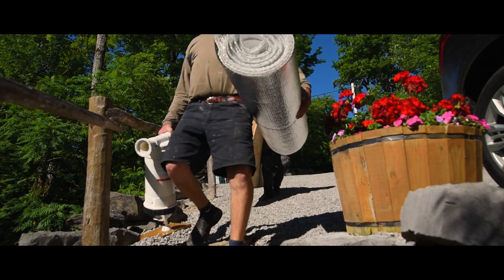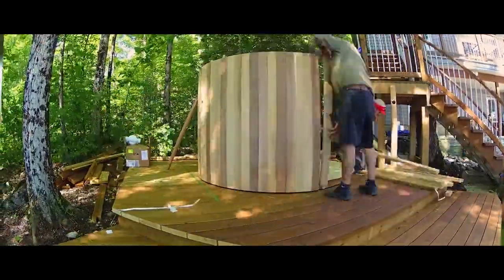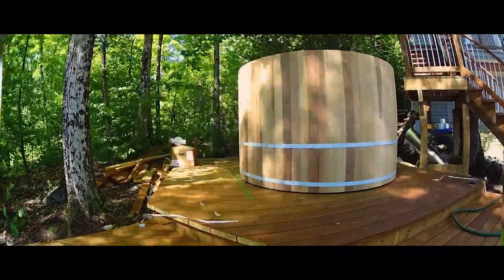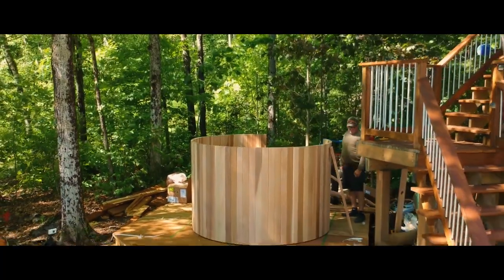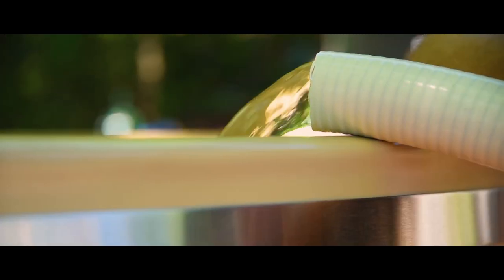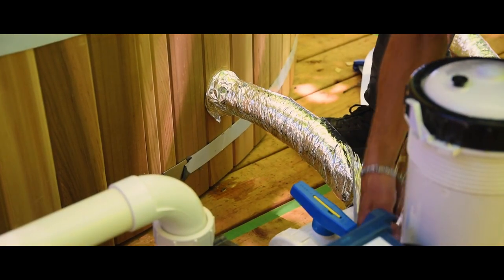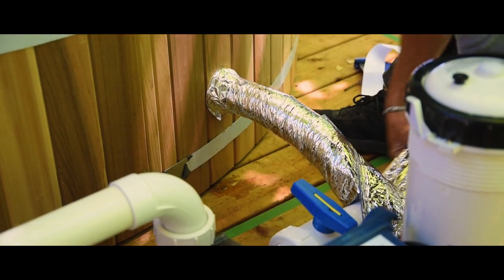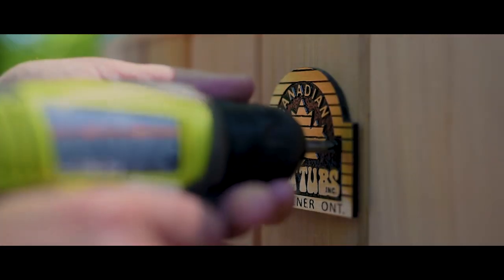Canadian Hot Tubs - Corporate Trailer by Pixelcarve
Online video now accounts for half of all mobile traffic. Clearly, therefore, having beautiful and engaging video content is of crucial importance to any business hoping to draw people in.

Fortunately, creating elegant and cinematic video content is all in a day’s work for us here at Pixelcarve. Don’t believe us? Check out this fantastic trailer we made for Canadian Hot Tubs.

Pixelcarve is a boutique Interactive Digital Marketing Agency primarily focused on preeminent ideas, corporate strategies, creativity, internet marketing and production services.

Our immersive, engaging and beautiful interactive work captures the imagination and creates unforgettable interactions with your brand.

We take great pride in our state-of-the-art design and production work, and operate from the premise that awards bring more awareness and recognition to your brand. We are grateful to have received several honors for our work across a diverse range of industries.

Our top of the line services include:

• Premium Website Designs
• Mobile Apps / Mobile Sites
• Search Engine Optimization
• Inbound Marketing Services
• Content Marketing
• Reputation Management
• Advertising
• Corporate Branding and Consultation
• Photography and Video Production
• and much more to offer for exclusive and premium brands.